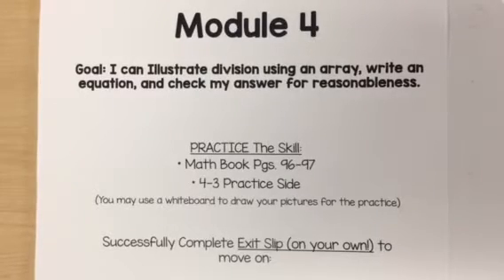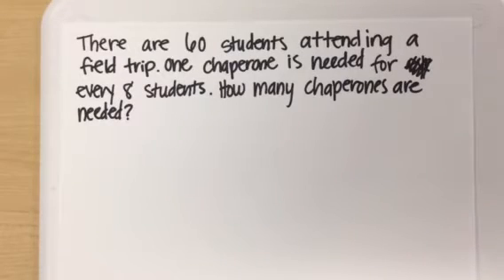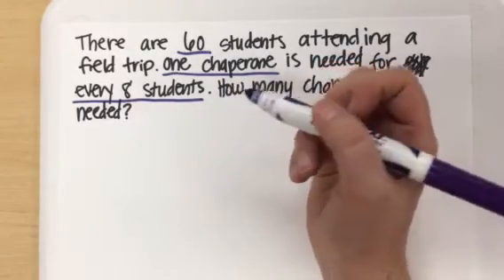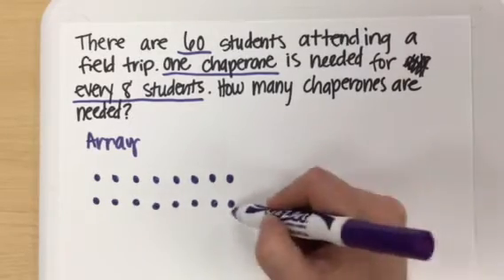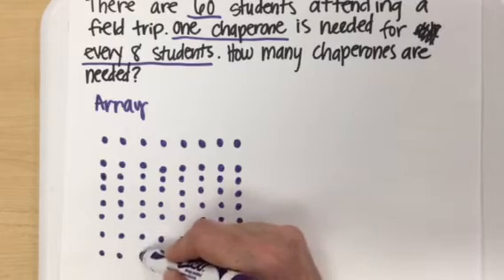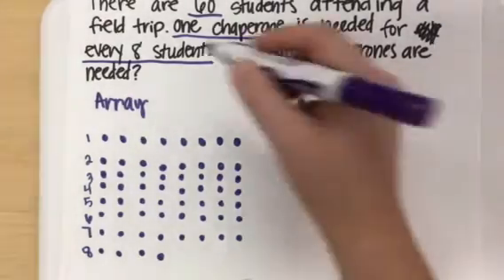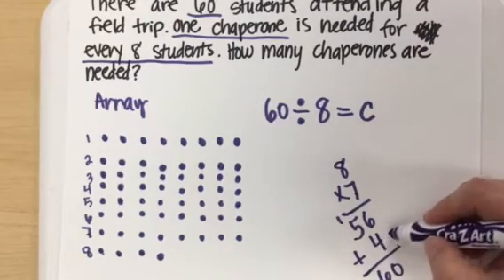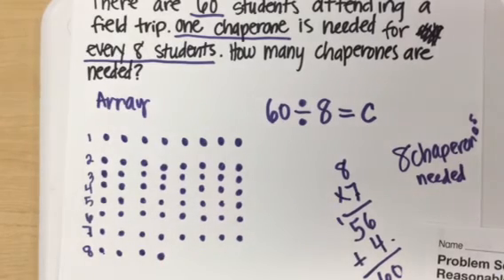Module 4: Division - Arrays, writing Equations, Checking for reasonableness